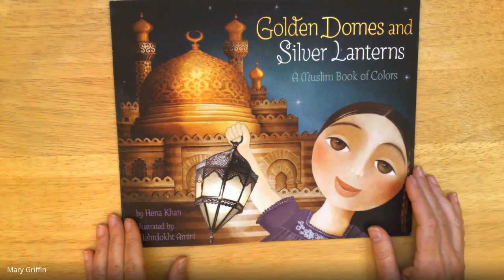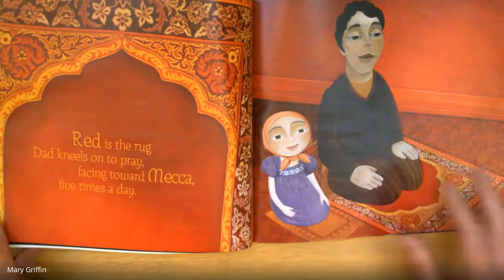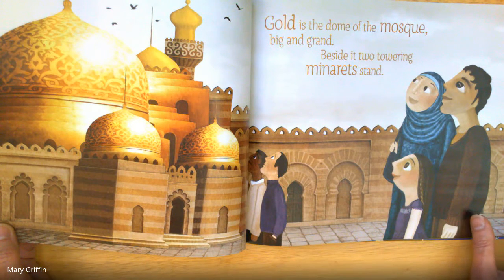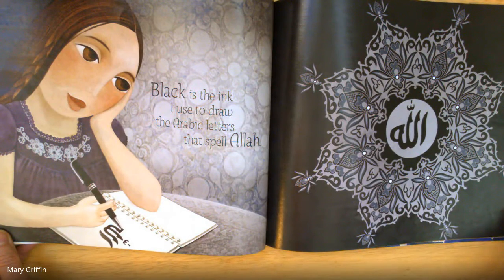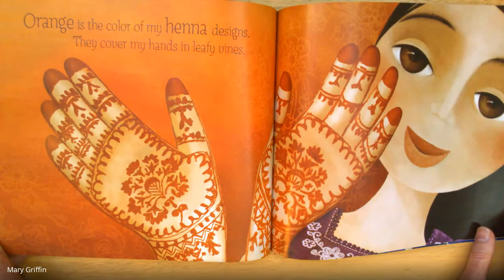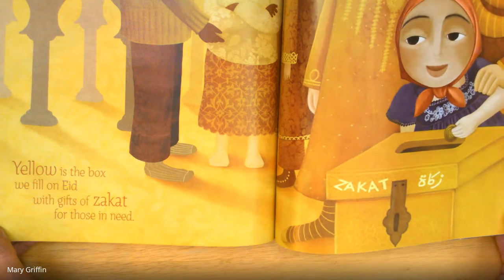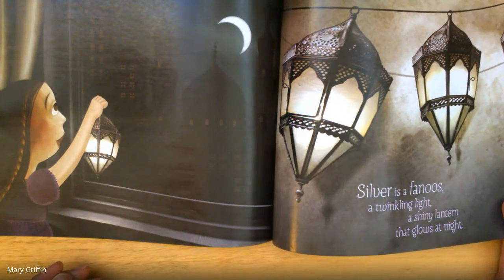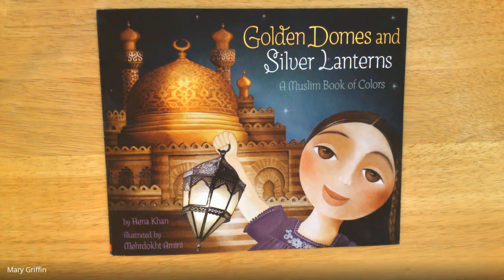Read Aloud: Golden Domes and Silver Lanterns A Muslim Book of Colors